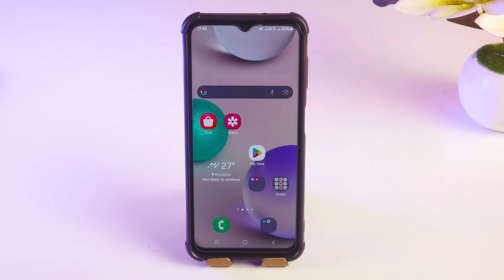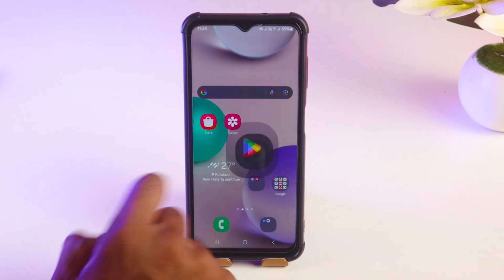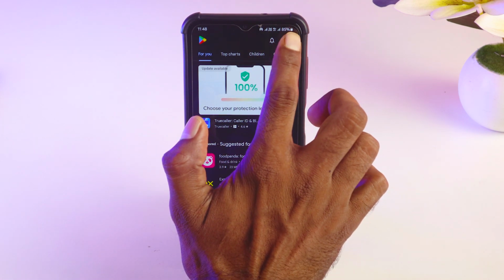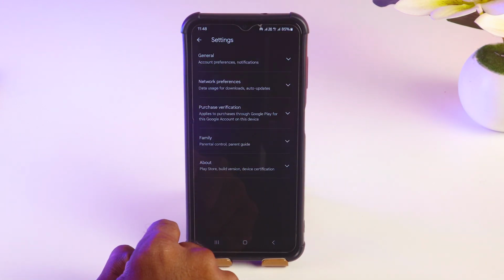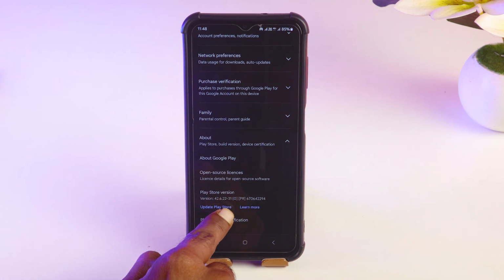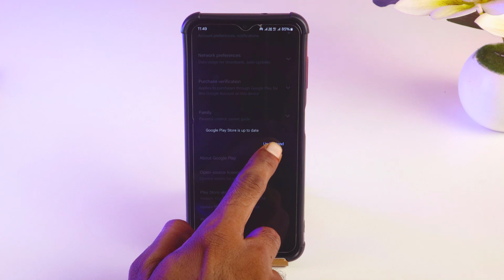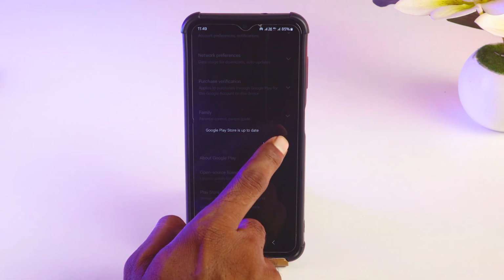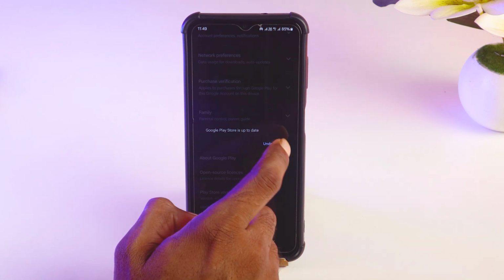How to update google play store of android device | TECH ON | play store updated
In this video, I will guide you through the simple steps to update the Google Play Store on any Android device. Ensuring that your Play Store is up-to-date is crucial for accessing the latest apps, enhanced features, and improved security. Whether you’re facing issues with app downloads or just want to ensure you have the latest version of Google Play Store, this tutorial is perfect for you.
Key Points Covered in This Video:
1. How to check the current version of Google Play Store on your Android device.
2. Easy steps to manually update Google Play Store.
3. Troubleshooting common update issues like "Play Store not updating" or "Play Store crashing."
4. How to turn on automatic updates to always have the latest version of Google Play Store.
5. Tips on ensuring your device is optimized for smooth Play Store performance.
Why Should You Update Your Google Play Store? Keeping your Google Play Store up to date ensures better app compatibility, faster downloads, and improved security. With regular updates, Google provides bug fixes and introduces new features that improve your experience.